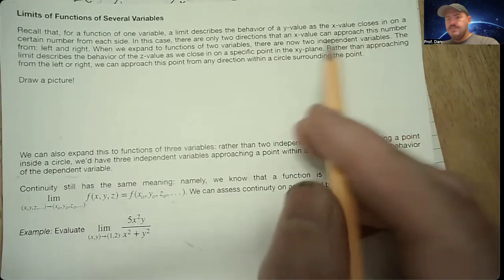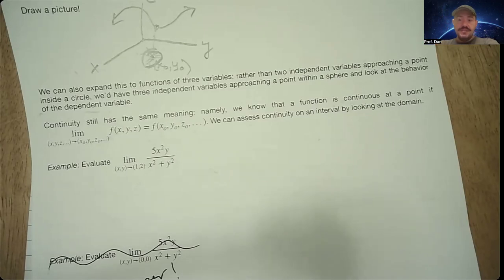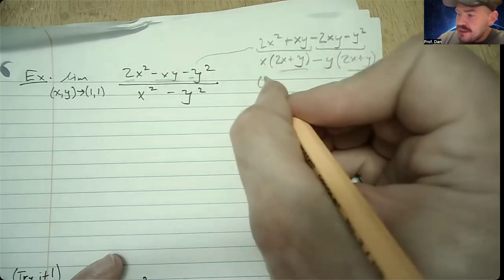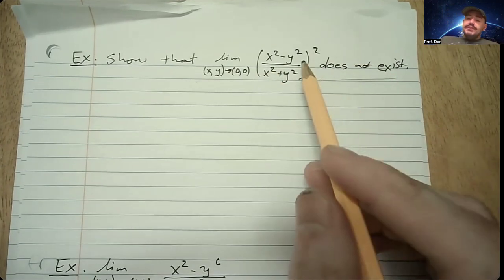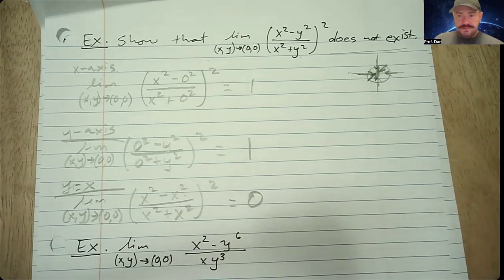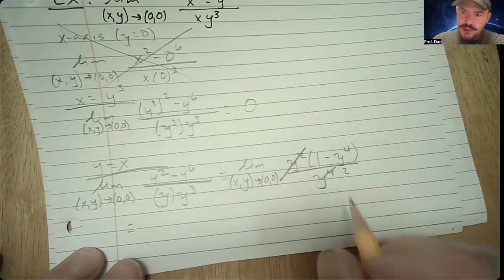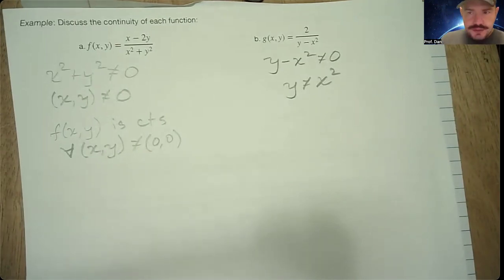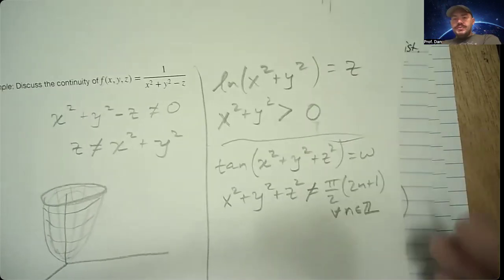17 Limits of Functions of Several Variables